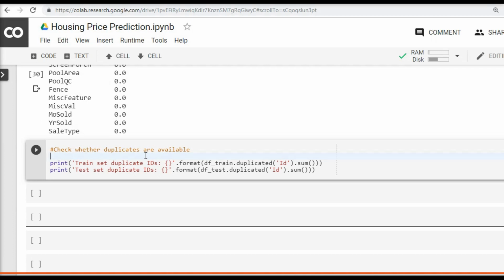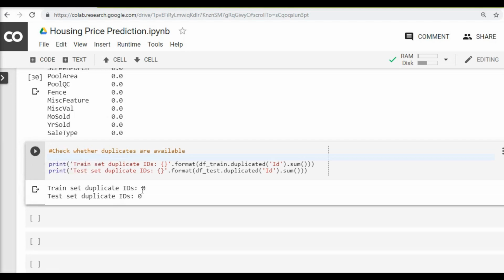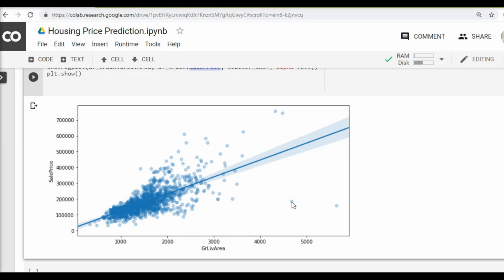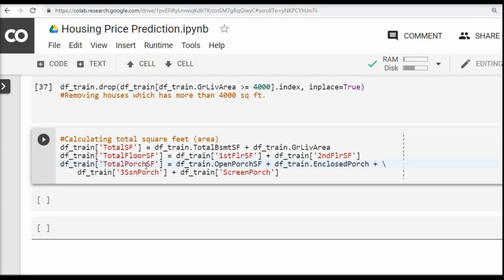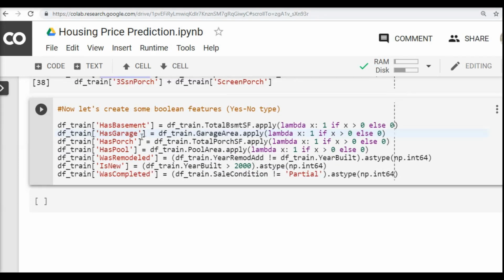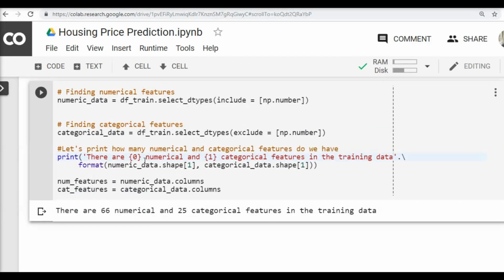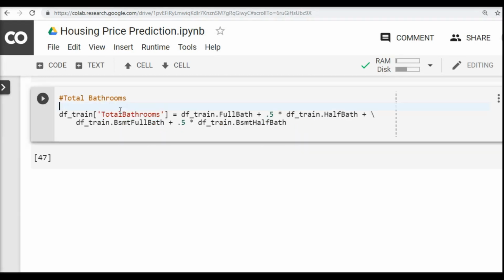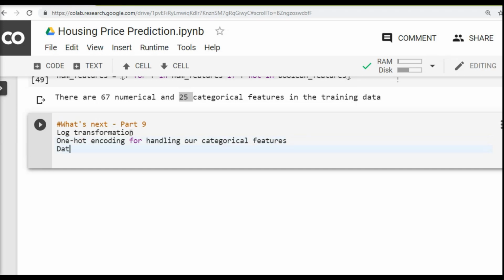Housing Price Prediction Part 8 Step by Step | Outliers | Missing Values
Here is the complete series, parts 1,2,3,4,5 & 6, 7